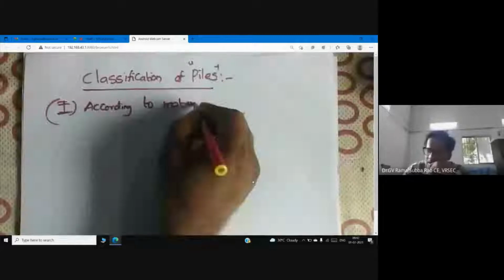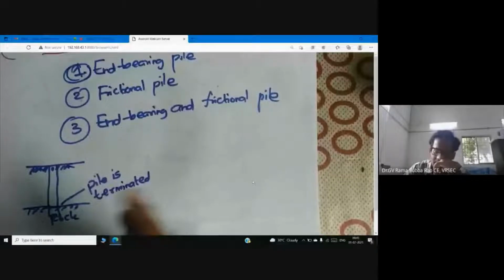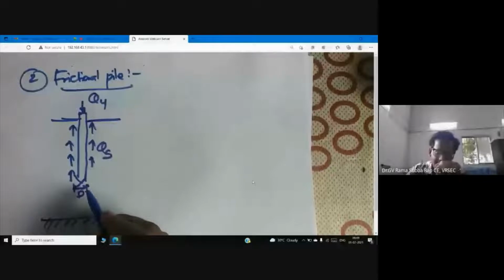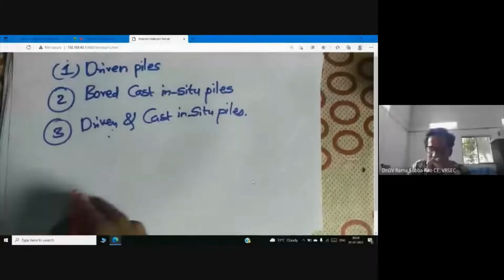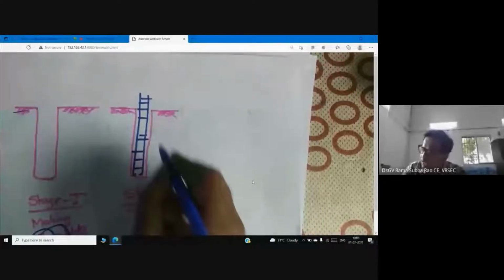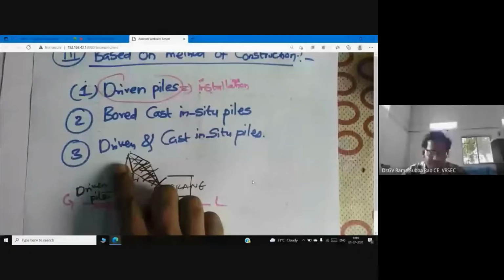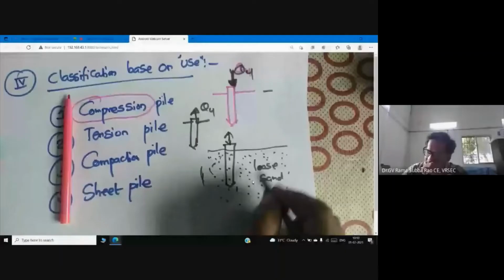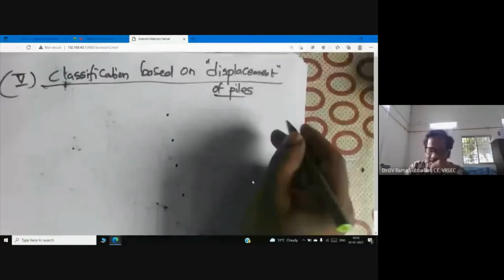Classification of Piles